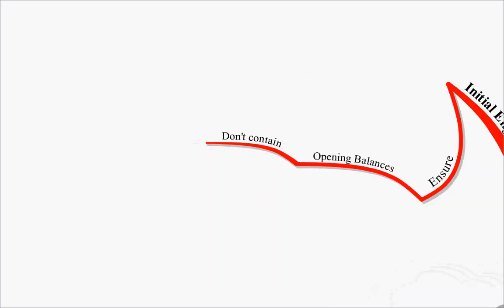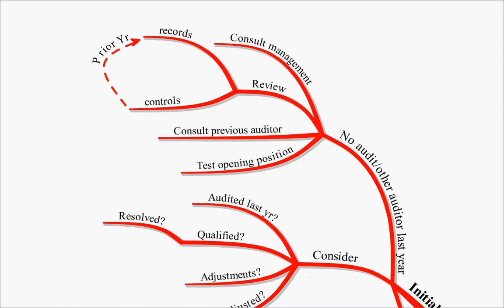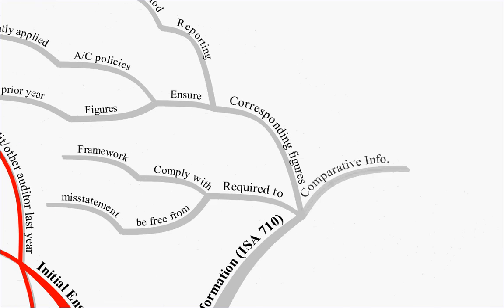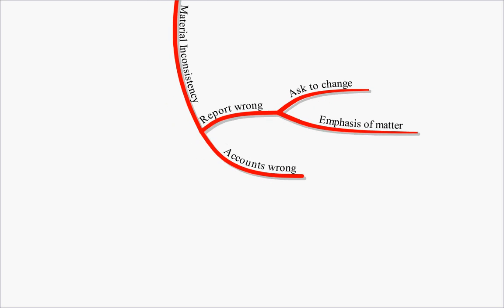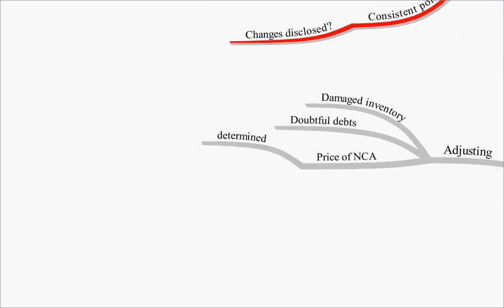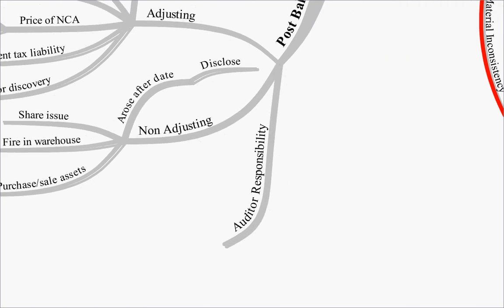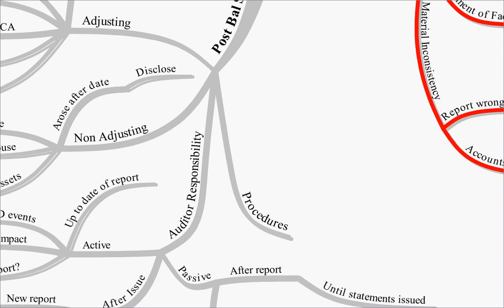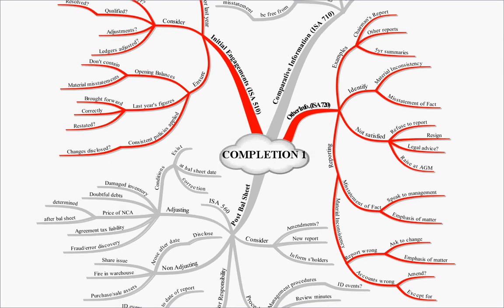ACCA P7 Lecture 12 Completion 1